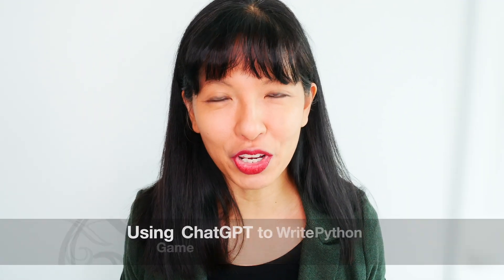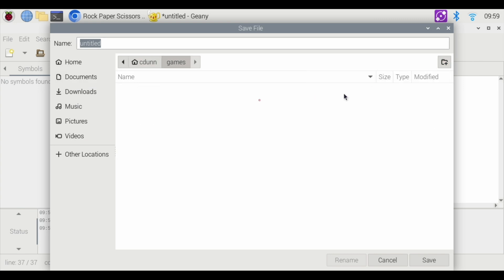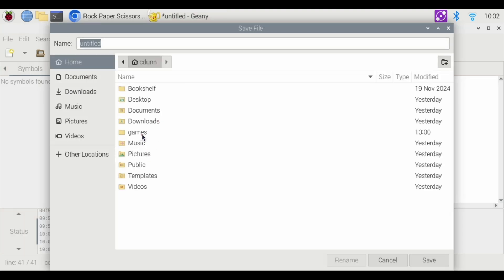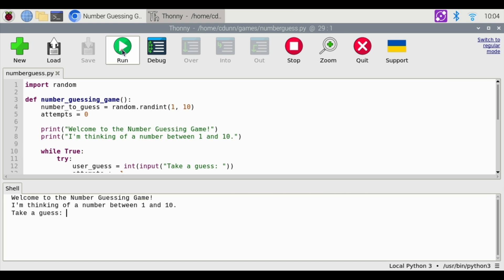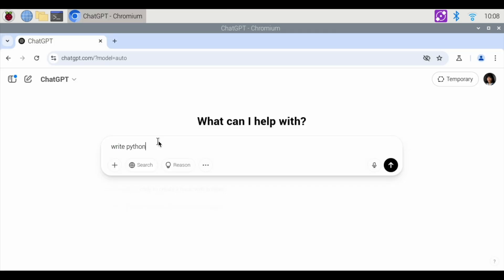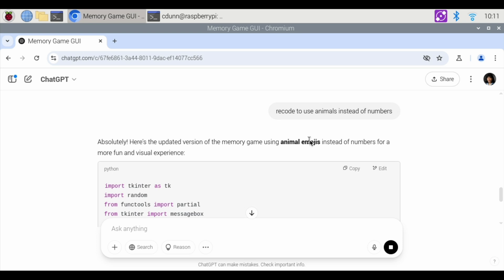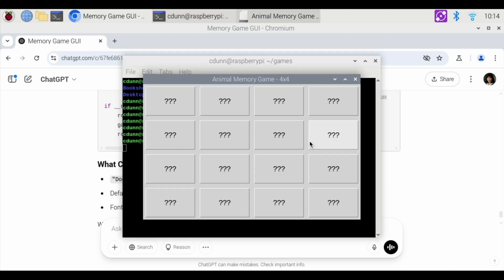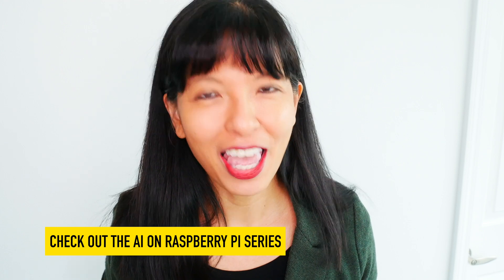Vibe Coding Python Games with ChatGPT on Raspberry Pi 5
Join me for a chill coding session where I use ChatGPT to help me write Python games on my Raspberry Pi 5. No stress, just fun. We keep things light, creative, and totally beginner-friendly.

We start with basic games and build them up using AI-generated code. Watch how I prompt ChatGPT, test each game, and tweak the logic and gameplay along the way.

🕹️ Game 1: Rock, Paper, Scissors
 • ChatGPT writes the classic game from scratch
 • Then we upgrade it to Rock, Paper, Scissors, Lizard, Spock – as seen on The Big Bang Theory
🎯 Game 2: Guess the Number
 • First, it’s a simple "Guess a number between 1 and 10"
 • Then I challenge ChatGPT to change the upper limit to a variable that we can easily change.
🧠 Game 3: Match Game
 • A memory matching game that starts with numbers
 • Then we level it up: numbers → animals
 • Watch me ask ChatGPT to change the animals

📗 My Book: A Woman’s Guide to Winning in Tech

Timestamps
0:56 - Rock Paper Scissors
2:32 - Rock Paper Scissors Lizard Spock
3:50 - Guess the Number Game
5:15 - Setting the Upper Limit in Guess the Number
6:22 - Memory Game
7:53 - Memory Game with Animals

That’s how to create Python Code for gaming on Raspberry Pi with ChatGPT